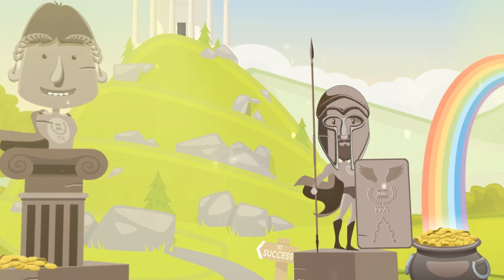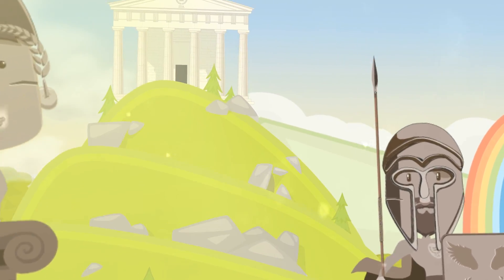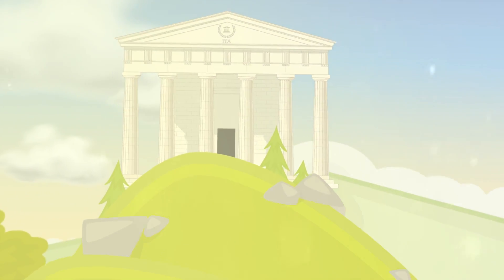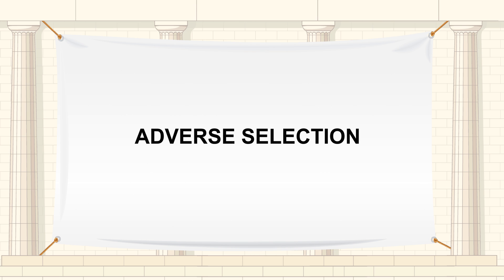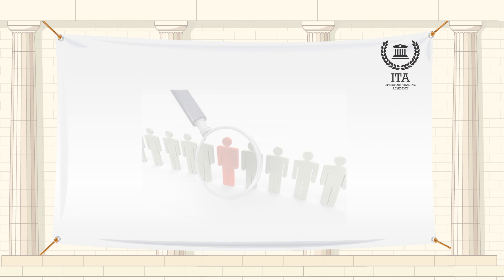What is Adverse Selection?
Our word of the day is “Adverse Selection”
When you do business with people you would be better off avoiding. This is one of two main sorts of market failure often associated with insurance.
The other is moral hazard. Adverse selection can be a problem when there is asymmetric information between the seller of insurance and the buyer; in particular, insurance will often not be profitable when buyers have better information about their risk of claiming than does the seller. Ideally, insurance premiums should be set according to the risk of a randomly selected person in the insured slice of the population -55-year-old male smokers, say).
In practice, this means the average risk of that group. When there is adverse selection, people who know they have a higher risk of claiming than the average of the group will buy the insurance, whereas those who have a below-average risk may decide it is too expensive to be worth buying. In this case, premiums set according to the average risk will not be sufficient to cover the claims that eventually arise, because among the people who have bought the policy more will have above-average risk than below-average risk. Putting up the premium will not solve this problem, for as the premium rises the insurance policy will become unattractive to more of the people who know they have a lower risk of claiming. One way to reduce adverse selection is to make the purchase of insurance compulsory, so that those for whom insurance priced for average risk is unattractive are not able to opt out.